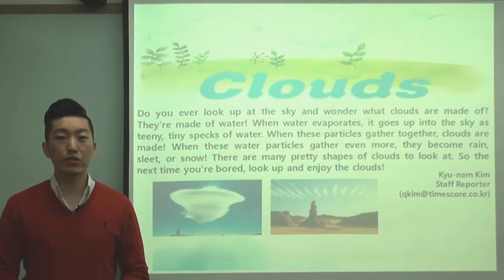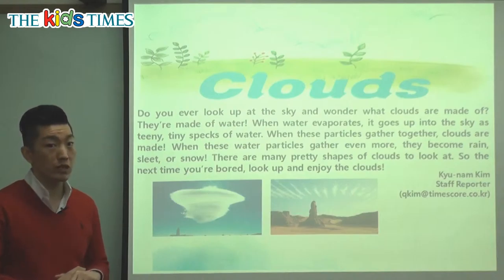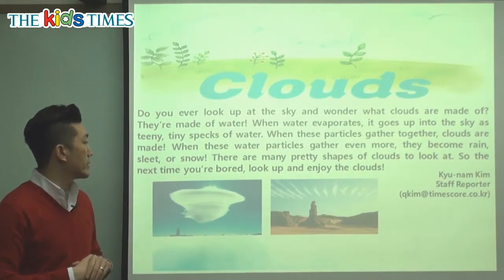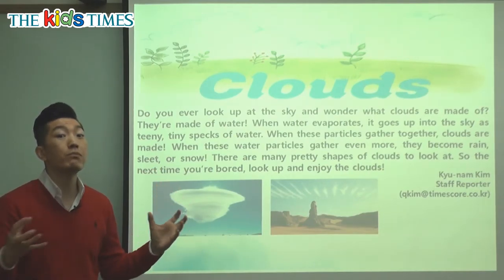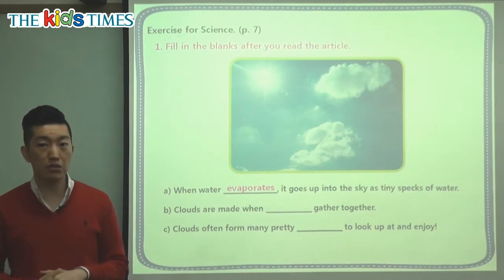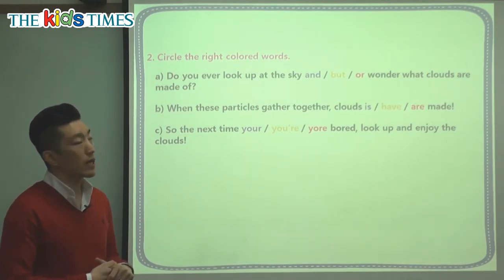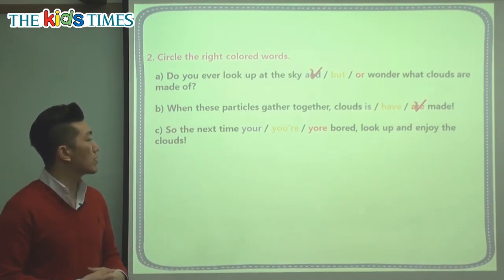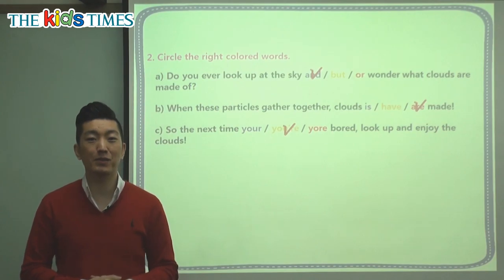Clouds - 키즈타임즈와 함께 하는 Science 동영상 강의 ( The Kids Times - No.383 )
구름들